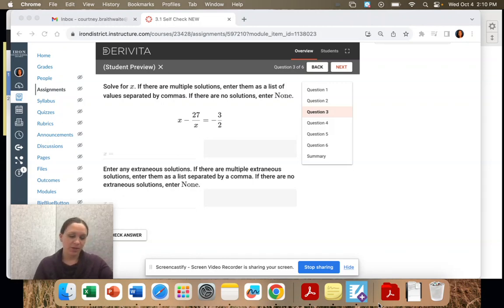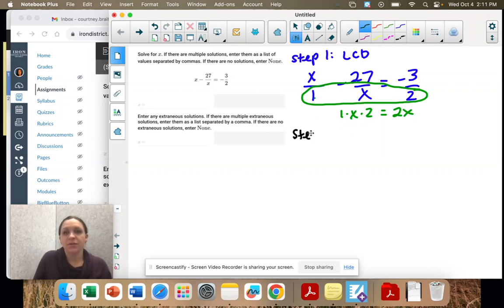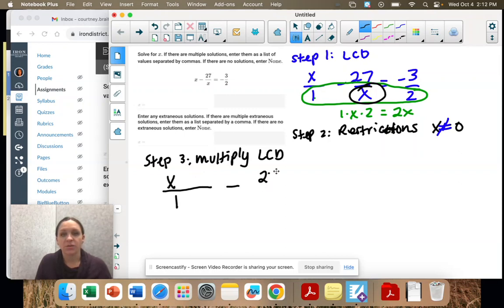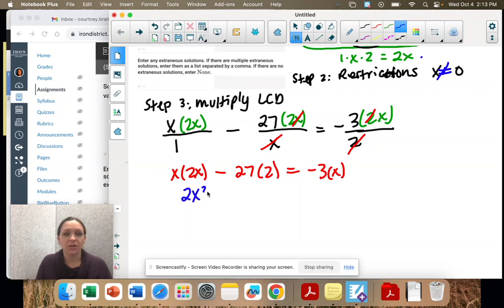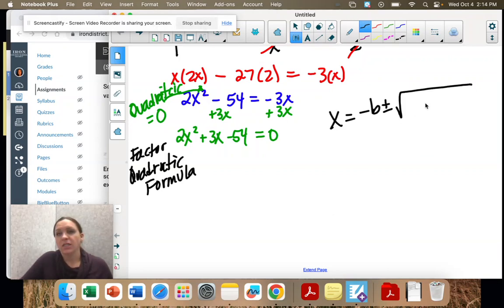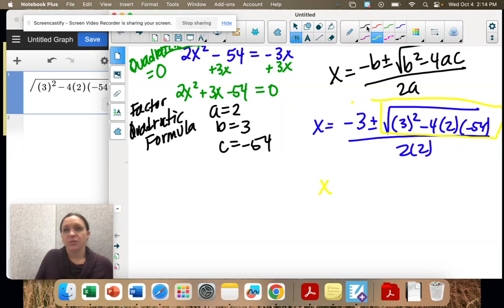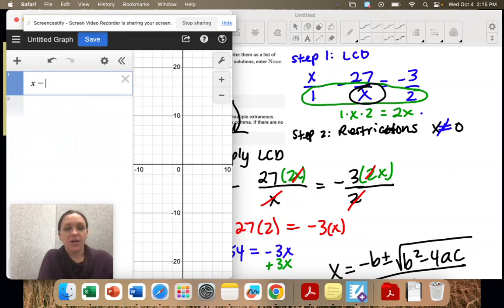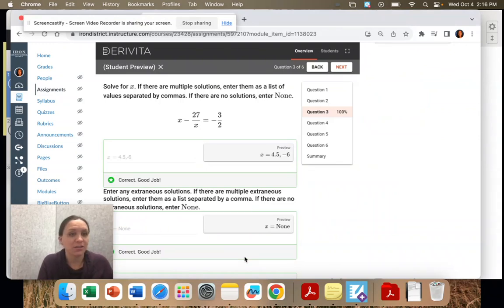Math 3 Q2, 3.1 #3